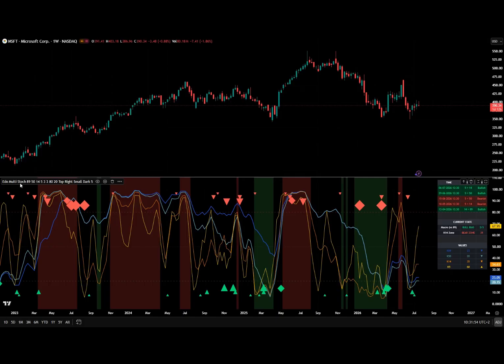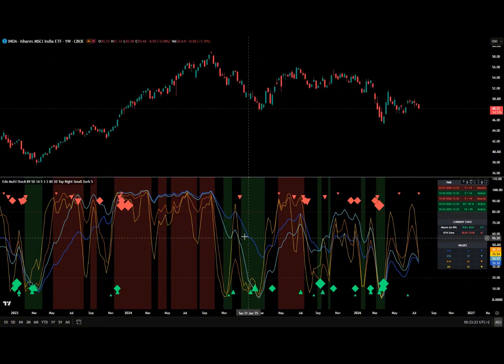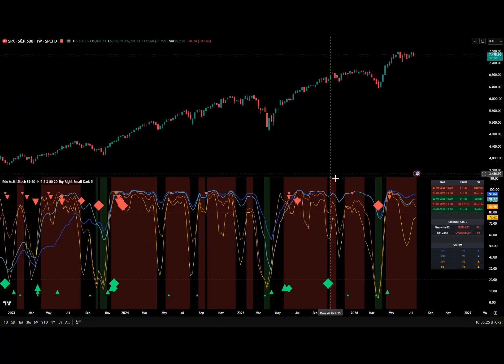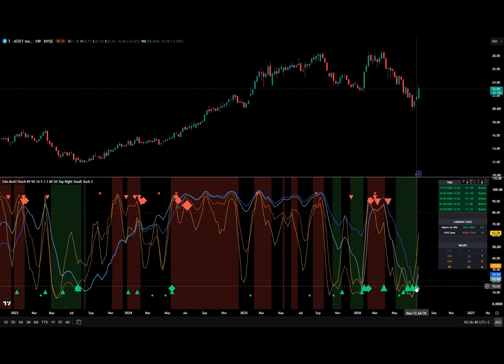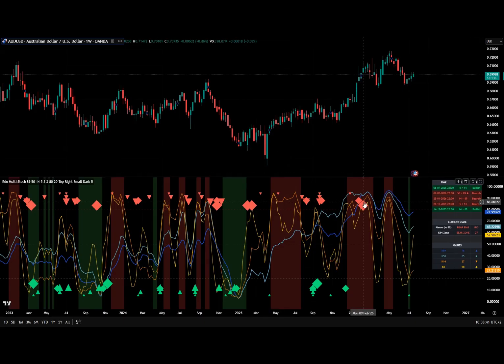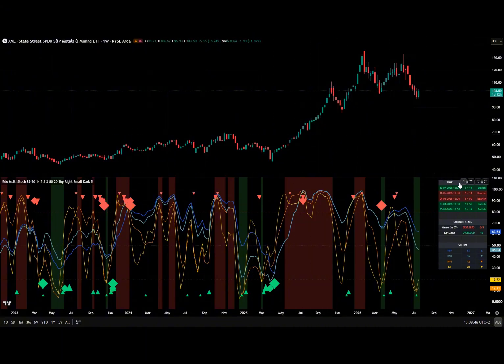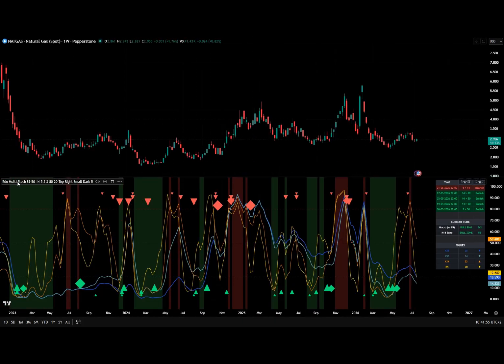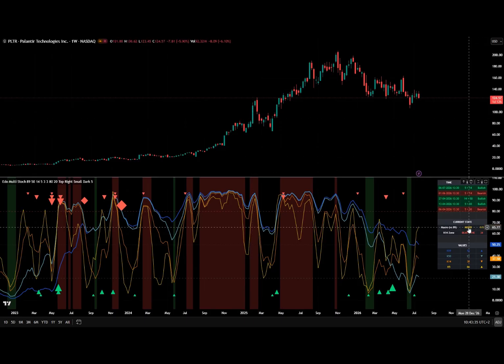Edo Multi Stoch Tutorial — Four Stochastics, One Momentum Map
Edo Multi Stoch Tutorial

In this video, we explain how Edo Multi Stoch works and how to use it to read momentum on four scales at the same time, instead of trusting a single stochastic reading.

Edo Multi Stoch is not a buy or sell system, and it does not predict the next candle. It plots four stochastics with different periods in the same window — 89, 50, 14 and 5 — marks every cross between them, and keeps a live panel with the recent crosses, the macro bias and the four current values. What you get is the speed of a move on four scales, and how much those scales agree with each other.

Inside this tutorial, we cover:

- The four lines and what each one is for: the 89 as the macro reading, the 50 as the intermediate trend, the classic 14, and the 5 as pure short term momentum
- The 80 and 20 levels, the optional midline at 50, and the background that turns green in oversold and red in overbought
- Exhaustion on every scale at once, and why the fast line always turns first while the slow ones need weeks to follow
- Why an overbought reading is context and not a sell: in a strong trend momentum can stay pinned at the top for months
- The crosses and their hierarchy: small triangles for the 5 against the 14, bigger ones for the 14 against the 50, and diamonds for the crosses that involve the macro line
- The full cascade of a healthy turn, read step by step in the panel: 5 over 14, then 5 over 50, then 14 over 50, and finally 14 over 89
- The structural cross — the 50 against the 89 — as a change of phase rather than a trade, and what two of them in a few weeks are telling you
- An honest example of what these crosses are not: a bearish structural cross followed by new highs in price
- The panel in detail: the log of the last five crosses with date, pair and direction; the macro bias with its count out of three; the zone of the classic 14; and the four live values
- The two pictures you are actually looking for: alignment, when the four lines travel together, and divergence, when the macro and the fast lines disagree
- The full configuration: the four periods, the two smoothing values, the overbought and oversold levels, the visibility of each line, and the panel block — position, size, theme and cross history
- The mixed state, and the limits of any oscillator: it measures the speed of a move, never its direction on its own

Chapters:
0:00 Intro
0:21 One stochastic, one reading — why momentum has scales
1:00 The four lines: the 89, the 50, the 14 and the 5
1:41 The 80 / 20 levels and the coloured background
1:56 Exhaustion on every scale (Cardano weekly)
2:22 Overbought — and what it does not mean (S&P 500 weekly)
3:02 The crosses: triangles, diamonds and why size matters
3:28 The full cascade of a healthy turn (AT&T weekly)
3:51 The structural cross: the 50 against the 89 (Merck weekly)
4:34 A bearish diamond that did not stop price (Australian dollar weekly)
5:19 The panel: cross log, current state and values
5:50 Reading the whole panel at a glance (metals and mining ETF)
6:06 Alignment vs divergence (Germany ETF weekly)
6:46 Settings: periods, smoothing and levels
7:17 Line visibility and the panel options
7:45 The mixed state and the limits of an oscillator
8:21 Closing

Edo Multi Stoch is free and open source, and it is available for TradingView.